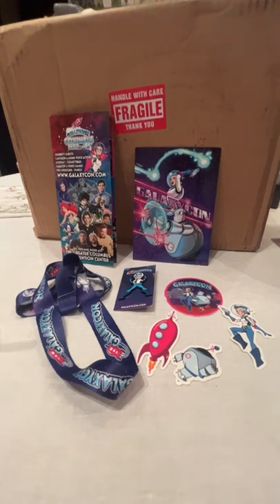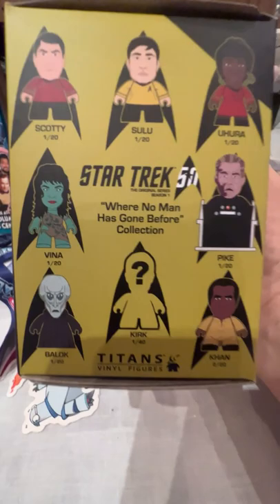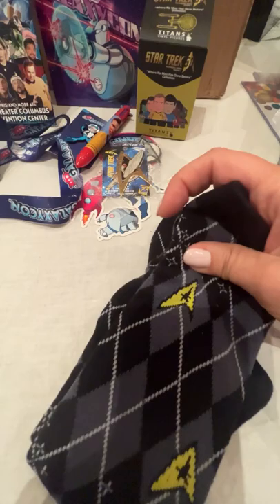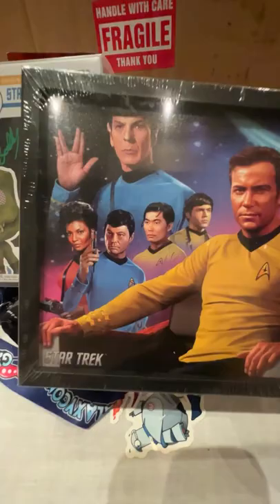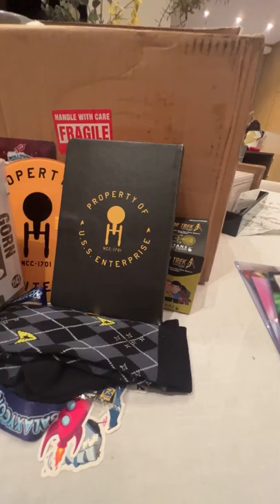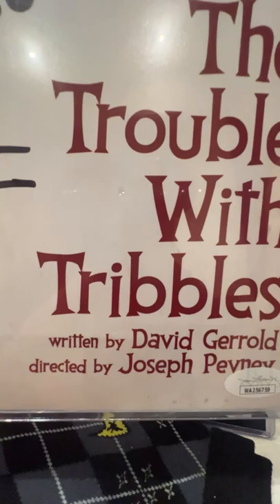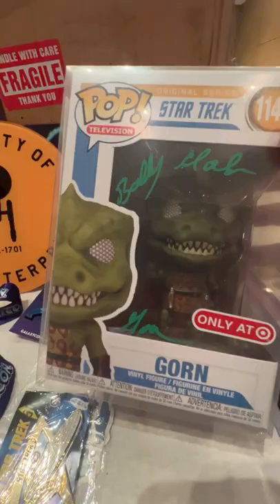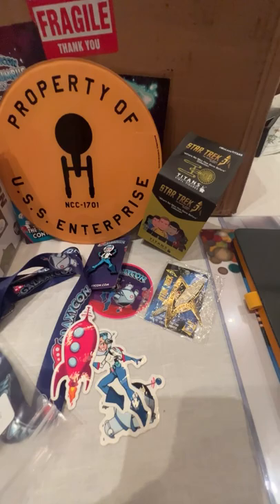Star Trek Mystery Box from Galaxy Con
My first unboxing video -- of a mystery box I ordered from GalaxyCon.   I know there are some errors, but I have no video editing skills to put in text to say so ... So yeah, somehow I thought Kirstie Alley was TMP and not WOK.  I just flipped her & Persis in my head.  Like I said, first unboxing vid.  Possibly last. lol